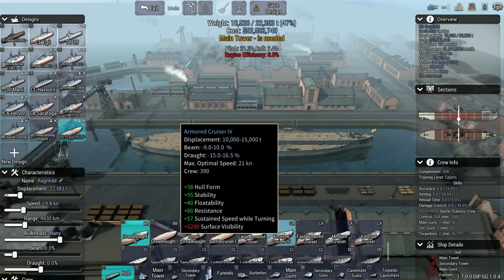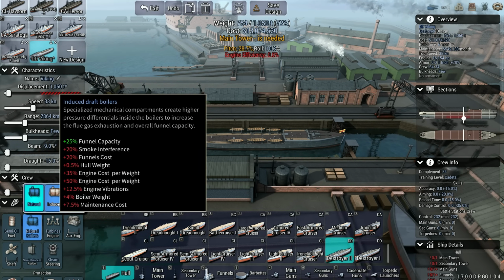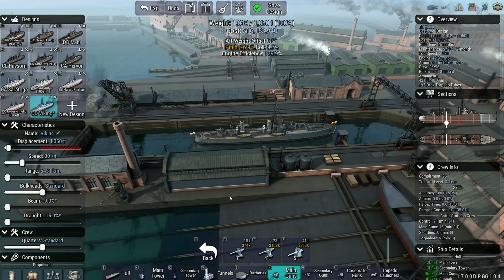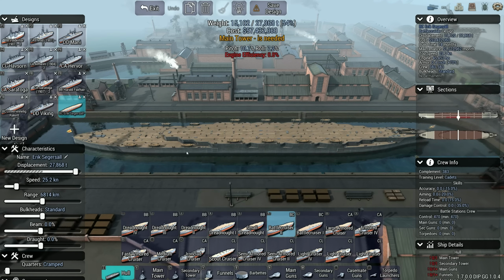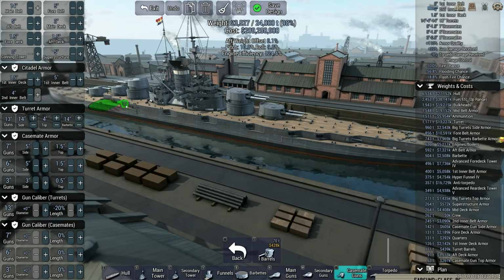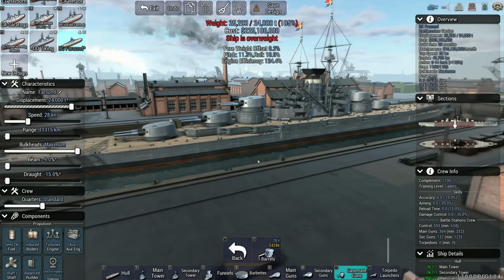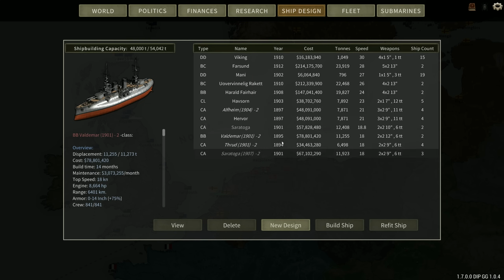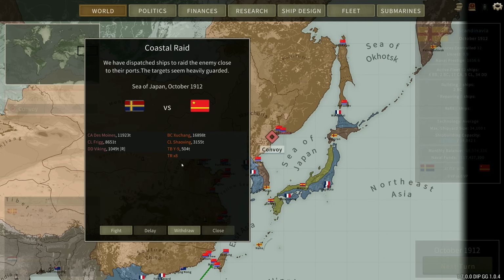More Guns, More Better - Episode 15 - Scandinavia Great Game Campaign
Because why not take the Rocket design and add another gun. Might as well add a couple of knots of speed too. The diplomacy department seems to have clicked a button though and it looks like we signed some alliances. And you know what that means, war!

Do you want to help develop the Dreadnought Improvement Project? Perhaps you just want to join a friendly Dreadnought obsessed community? Maybe you want to send in a ship design for this campaign? Well I have a discord server!

Or you could join my wonderful patrons ) who really do keep the channel going financially and are the heart of the community

Captain of the 1st Company: Treefrog
Captain of the 2nd Company: Alerik Rahl
Captian of the 3rd Company: Spike
Captain of the 4th Company: Marc Bjorg
Lieutenants: Zaeren
Veteran Sergeants: 1st Place Onion, Rui, Welshy, Telemonian Dan, Rocket Linux, Panda
Sergeants: Charles Wright, Jackie, Twitchyknees
Veterans: Adrien Young, Sunless Sky Nova, Darth Vendar, Martti